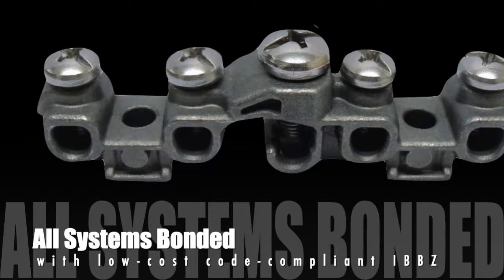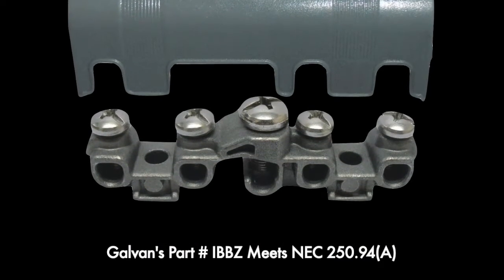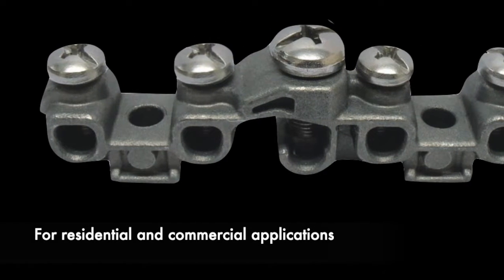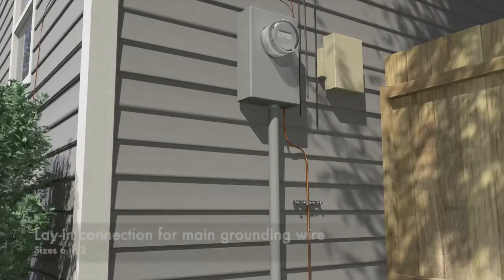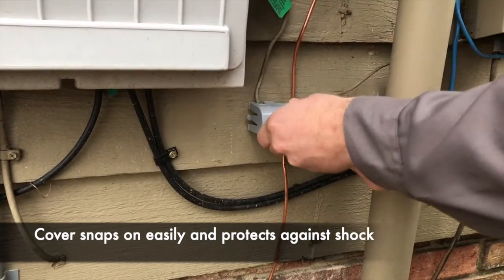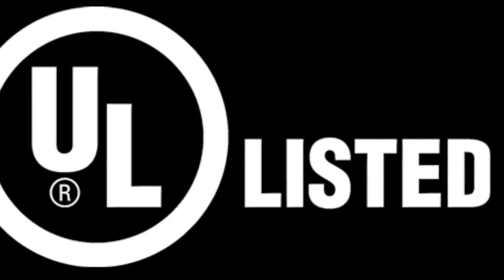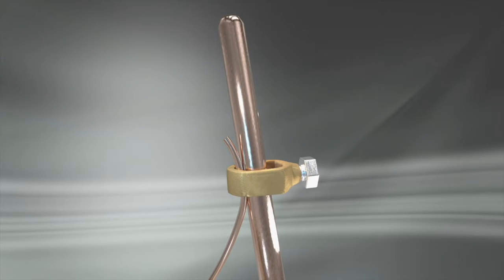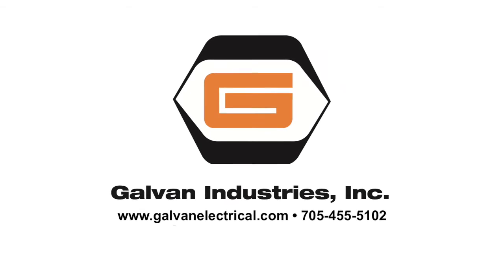Galvan’s IBBZ UL-Listed Intersystem Bonding Bridge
NEC 250.94(A) states that an external intersystem bonding termination device shall be provided for the proper termination of auxiliary communications system bonding conductors.

Galvan’s Part number IBBZ meets all requirements of NEC 250.94(A) and is ideal for the protection of systems such as Cable TV, Telephone, Internet and Security.

The IBBZ features a low-cost die-cast zinc body. It can be used in residential and commercial applications to ground up to four systems to a single location. It offers through-hole connections for up to four auxiliary system bonding conductors, sizes 14 to 4, solid or stranded. A lay-in connection for the main grounding wire accepts sizes 6 to 2.  Corrosion resistant stainless screws are standard. The plastic cover snaps on easily and matches the conduit and panel board color. It also protects against accidental shock.

The key selling proposition is simple: “I can sell you a cost-saving intersystem bonding bridge that is quicker and easier to install, good for solid or stranded wires. There is no cover screw to lose in the field and the color matches the panel board.”The IBBZ is UL Listed for the US and Canada.Galvan is a Veteran Owned company.

If you need a low-cost, NEC code-compliant intersystem bonding bridge, you need Galvan. And remember, if any component in a grounding system is not code-compliant, the entire system will not meet code.For safe, code-compliant grounding – and satisfied customers–  stock only Galvan UL-Listed ground rods, clamps, couplings and intersystem bonding terminations.  Play it safe. Buy Galvan. Contact Galvan or your Galvan representative  today.